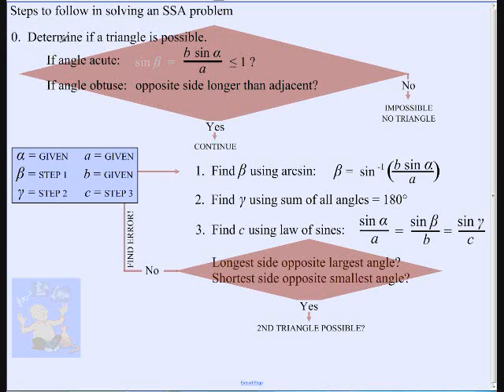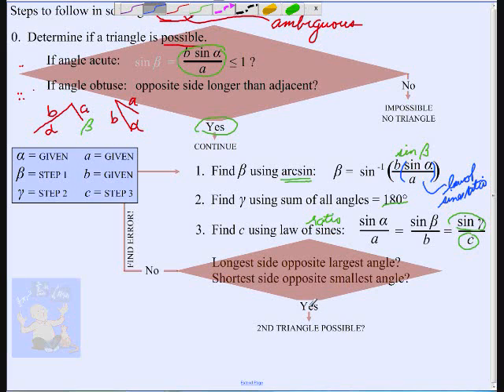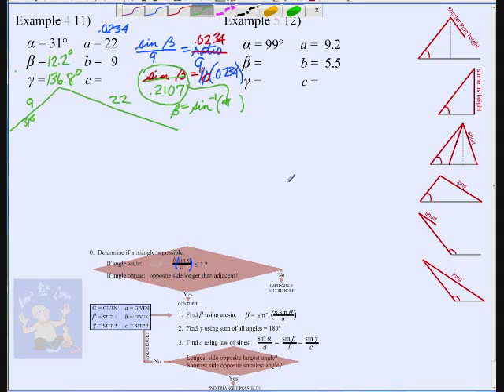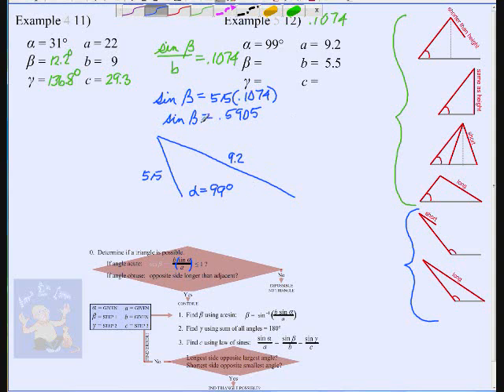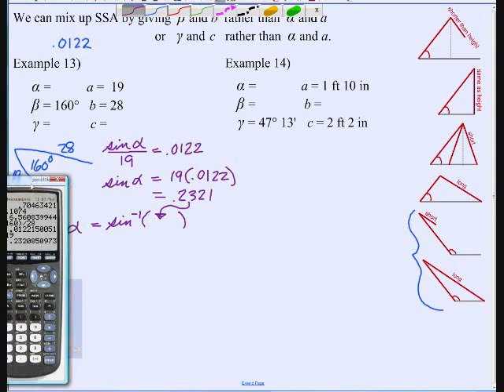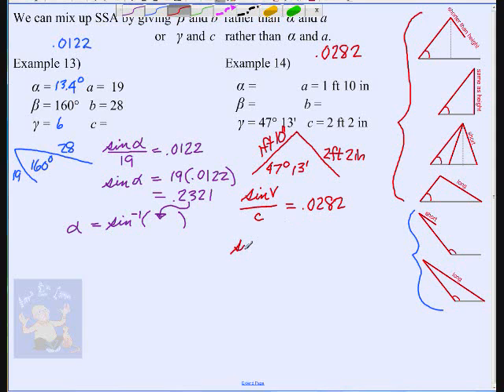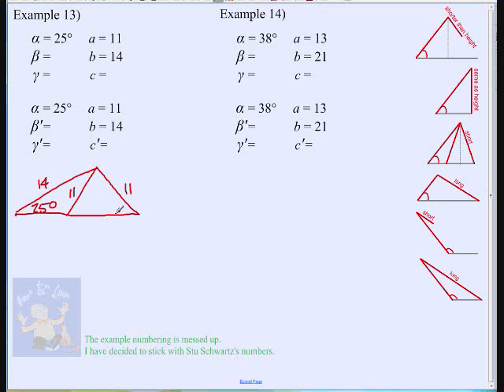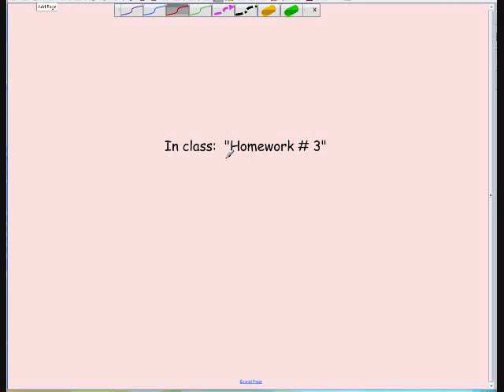06Bc oblique triangles 10 min intro 30 min ex